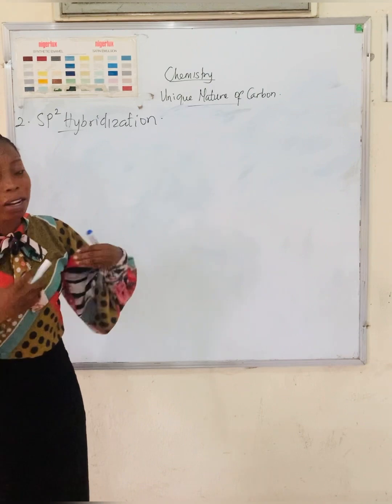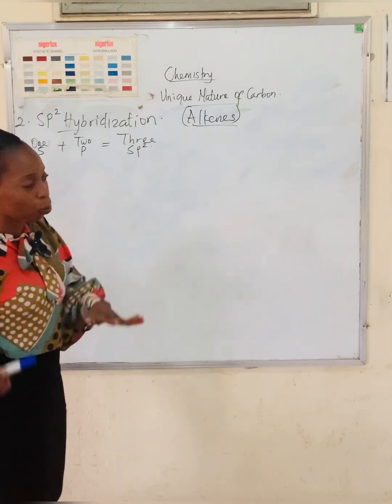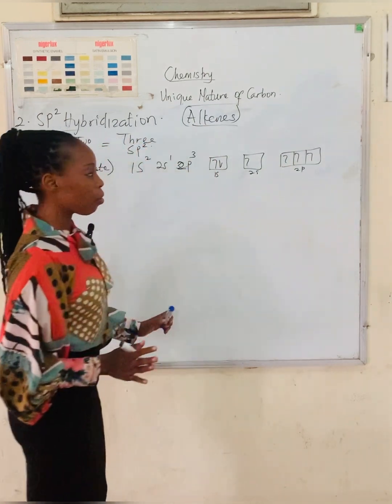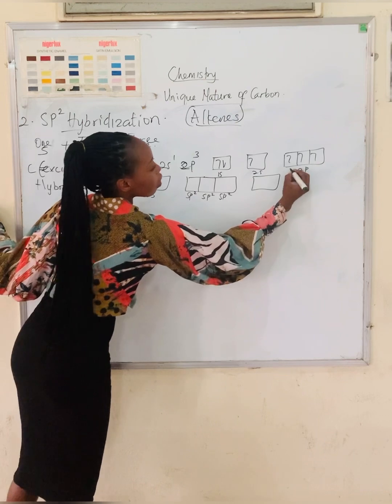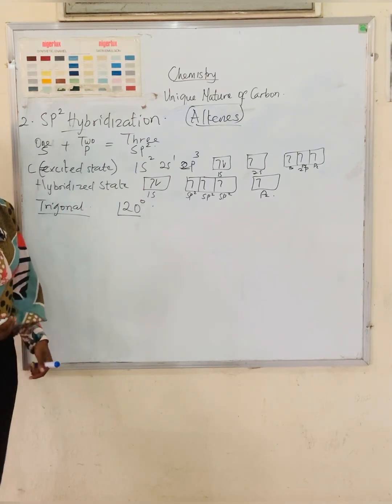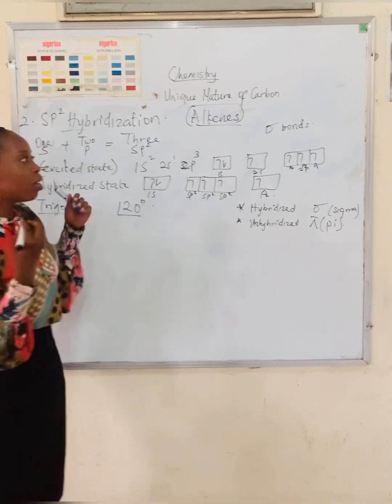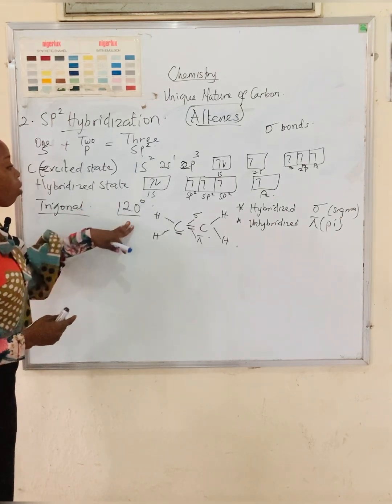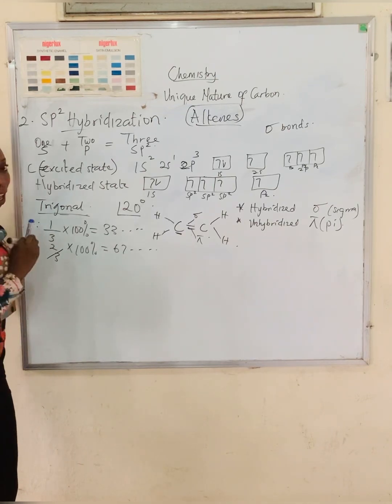SP2 hybridization in Carbon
SP2 hybridization is another type of hybridization in Carbon atoms, notable in Allene’s.